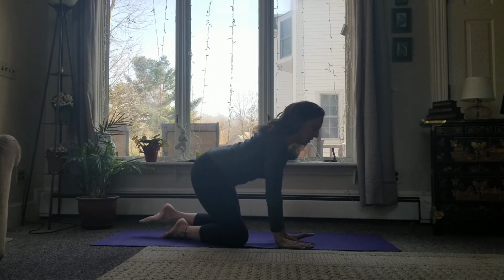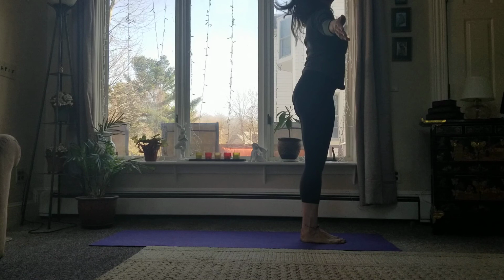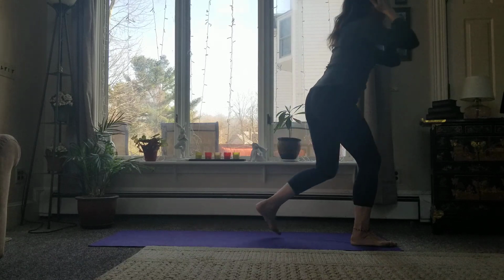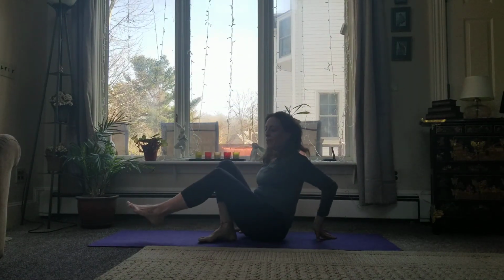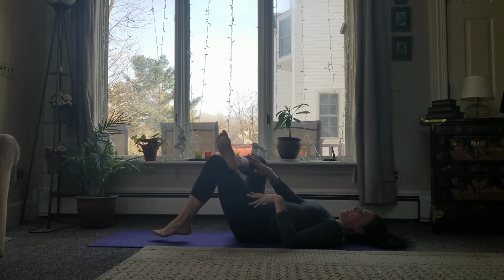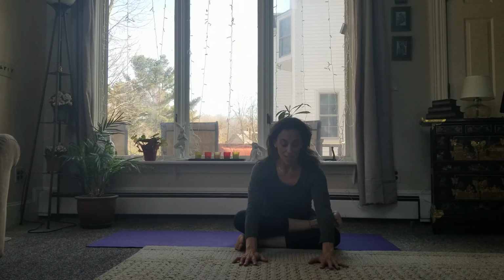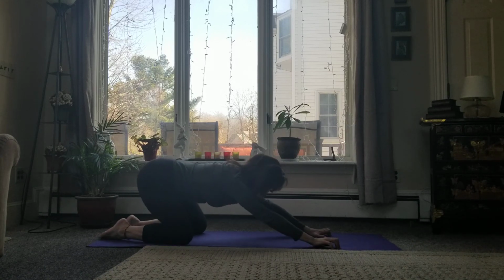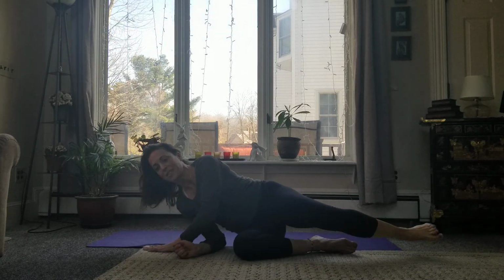20 minutes yoga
Quick no flow, just postures